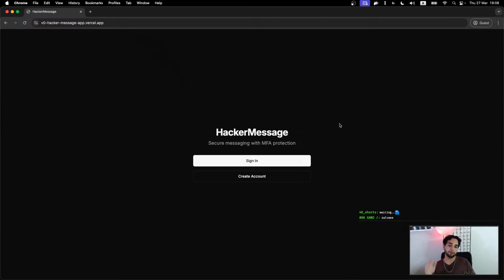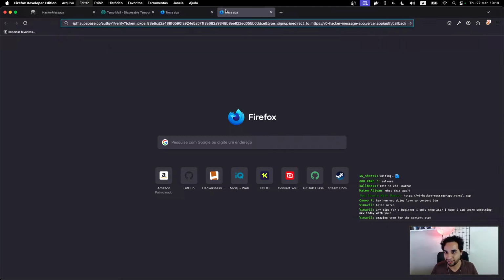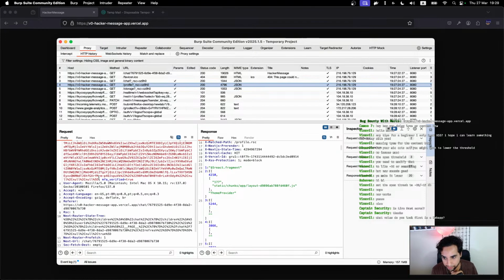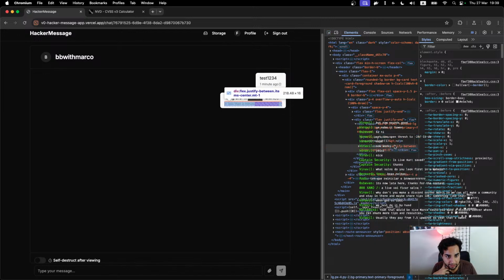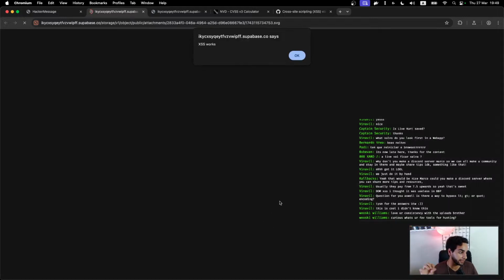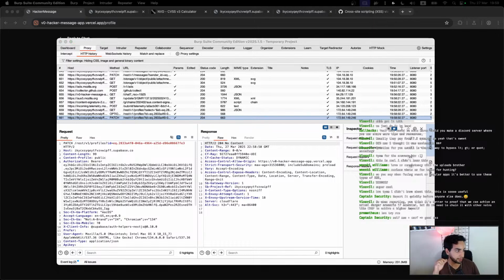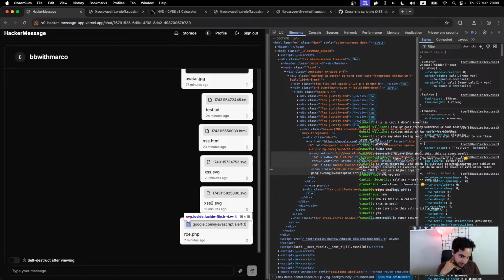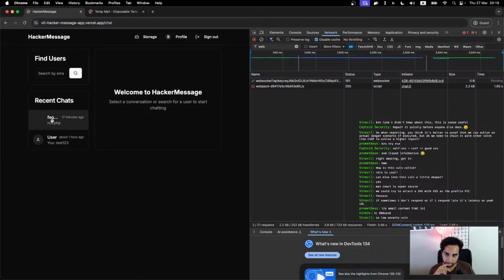LIVE HACKING: Testing a REAL a MODERN WEB APPLICATION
This is not a regular live recon. In this stream I'll be hacking a real modern web application developed by me.

📢 Books I recommend:
📚 The Web Application Hacker's Handbook: Finding and Exploiting Security Flaws
📚 Hacking APIs: Breaking Web Application Programming Interfaces
📚 Bug Bounty Bootcamp: The Guide to Finding and Reporting Web Vulnerabilities
📚 Real-World Bug Hunting: A Field Guide to Web Hacking

👉 For those who don't know me:

My name is Marco, I'm a cybersecurity enthusiast, and also, a Senior Software Engineer.